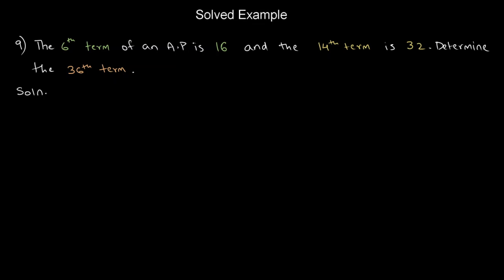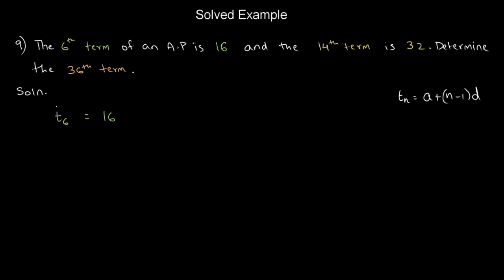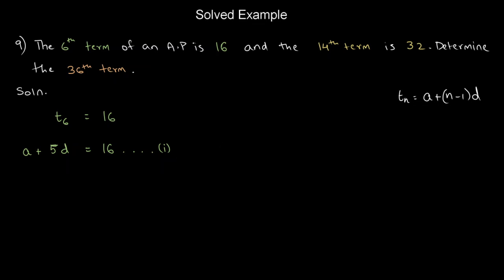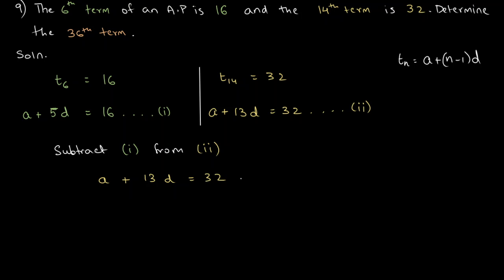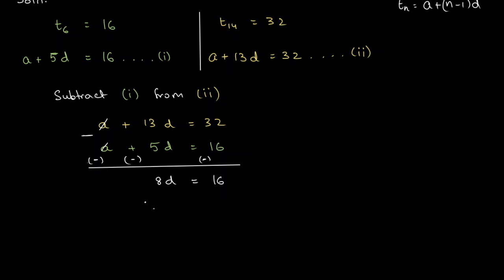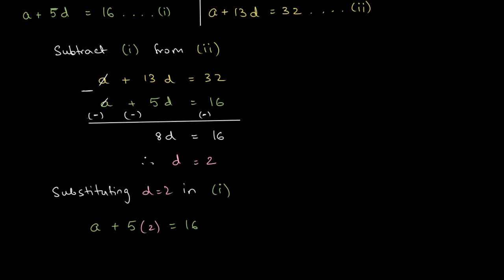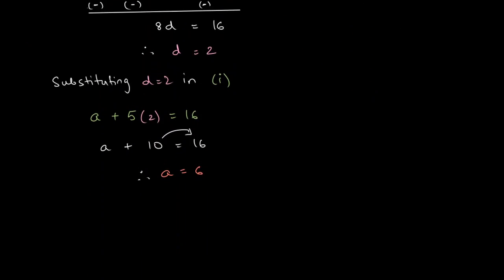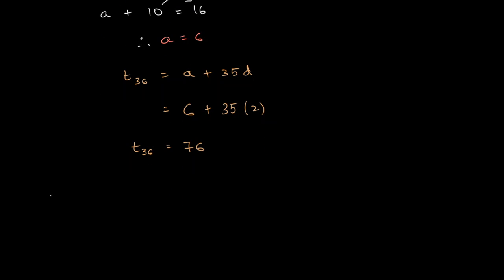ICSE Class 10 | Arithmetic Progression - Lecture 11 | Solved Example 9 : find required term